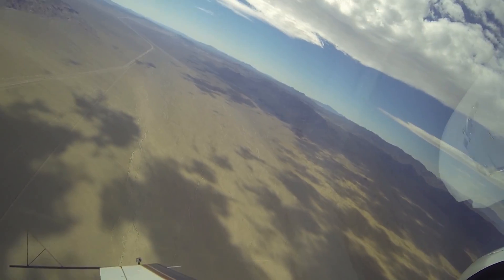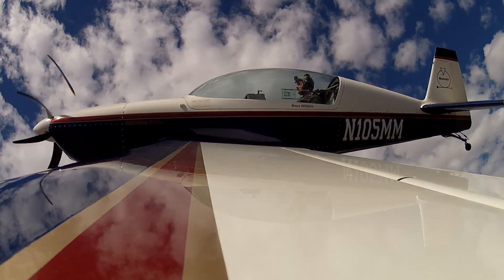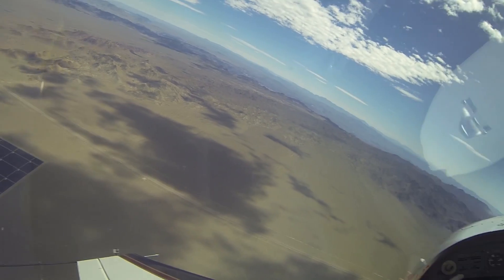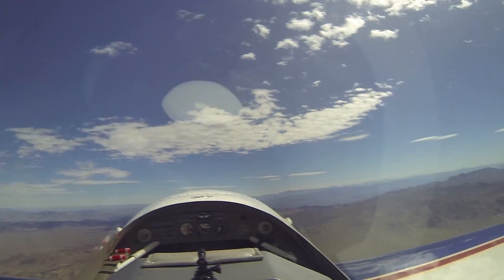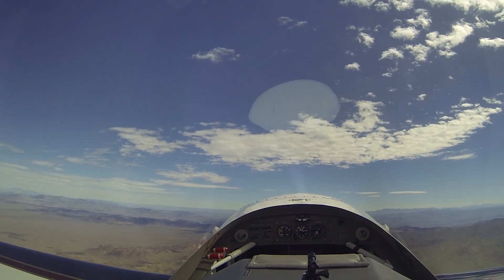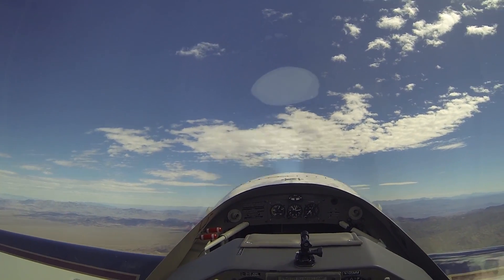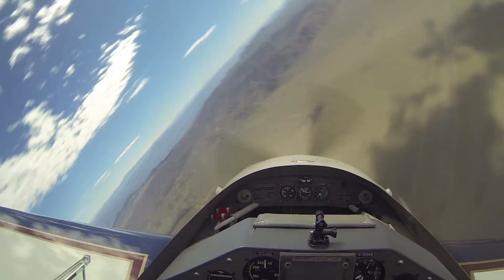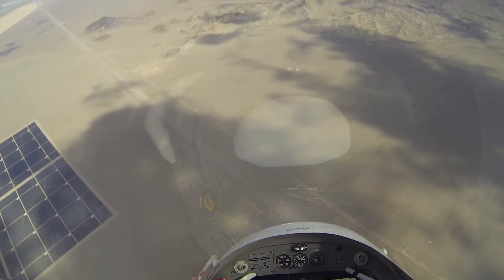Accelerated Spin Demonstration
It's important to use the correct sequence of control inputs when recovering from a developed spin. Absent specific guidance from the aircraft manufacturer in the aircraft flight manual (also known as the POH), the PARE technique taught by Rich Stowell is a proven sequence. PARE = Power--idle, Ailerons--neutral, Rudder--full opposite direction of spin, Elevator--forward to reduce angle of attack and break the stall. This video shows what typically happens if you push forward on the stick or yoke before you apply rudder. The spin accelerates.